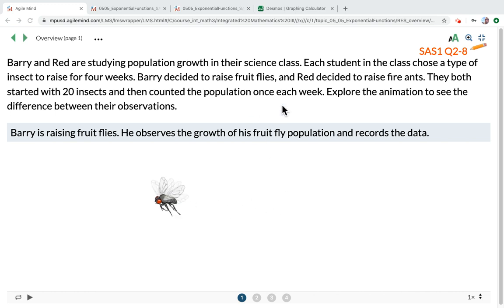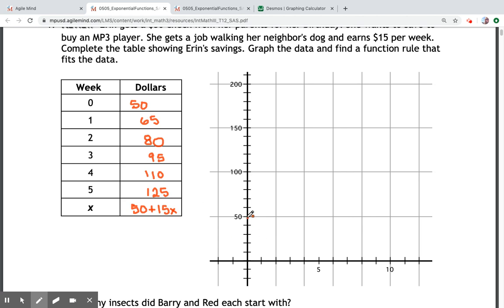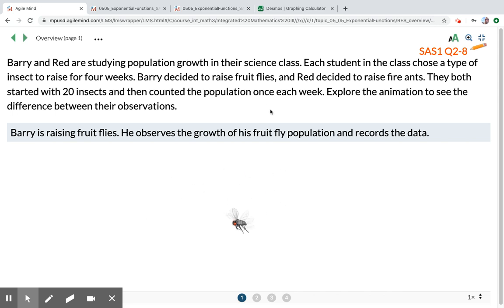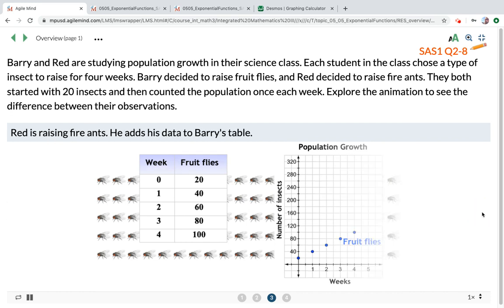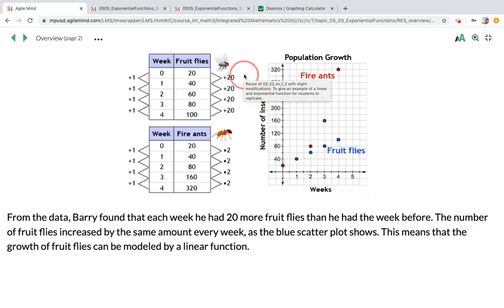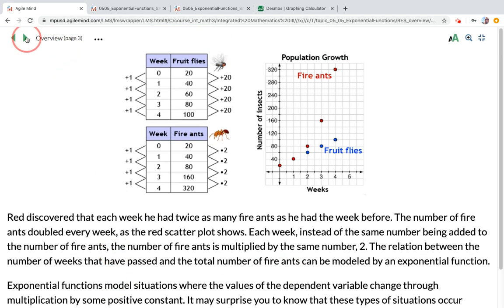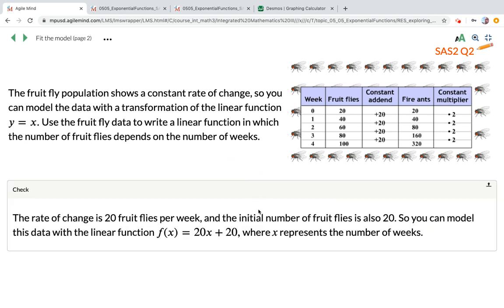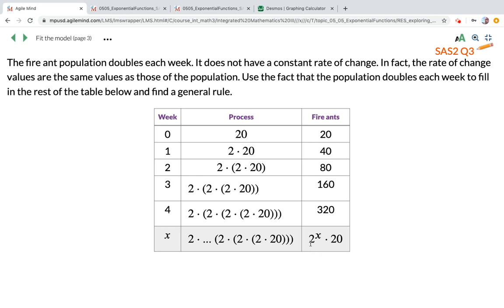Math 3: 12-1